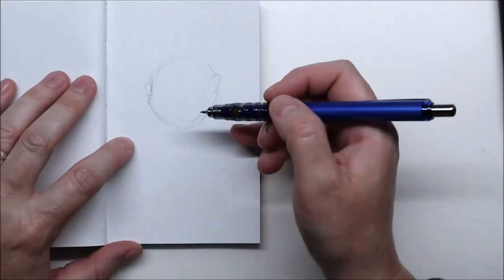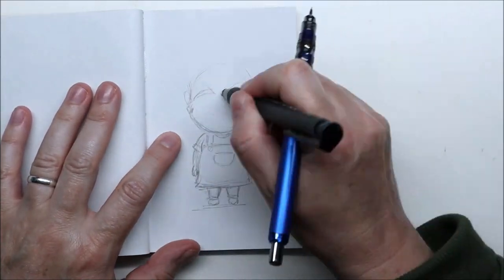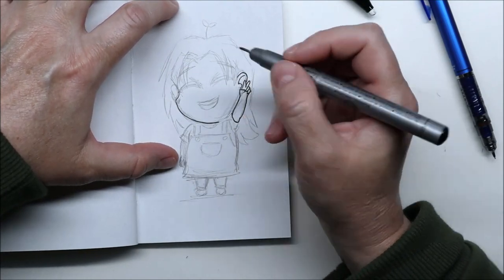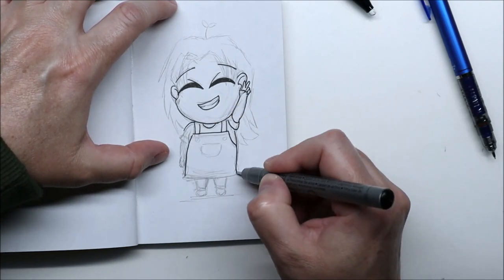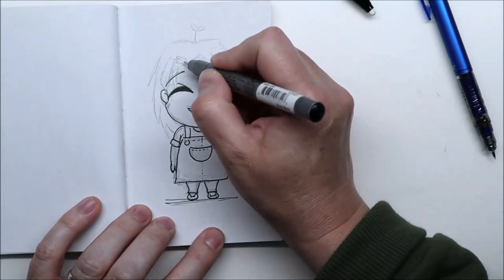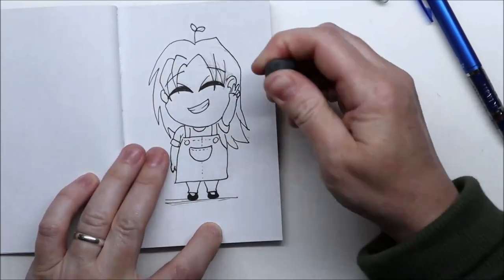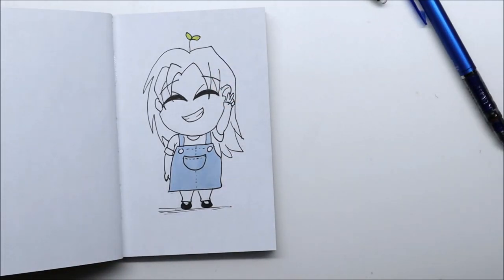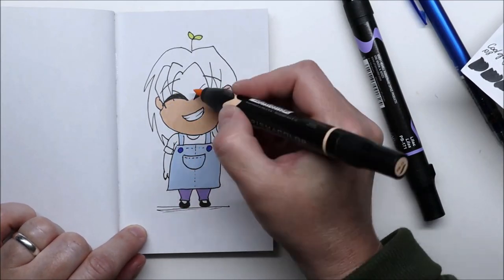INKTOBER 2021 // day 20: SPROUT // Ink drawing demo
*SUPPLIES
- Rendr sketchbook
- Kuretake ZIG Millennium fineliner
- Prismacolor alcohol markers